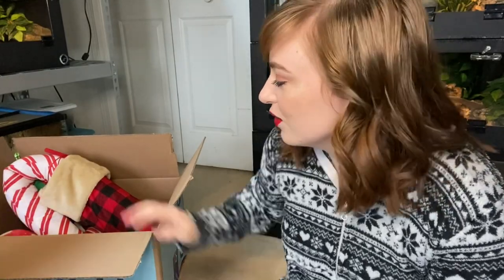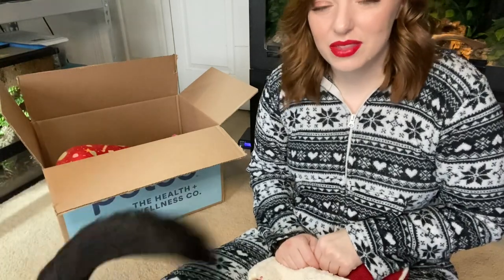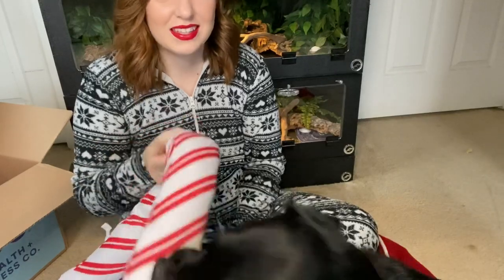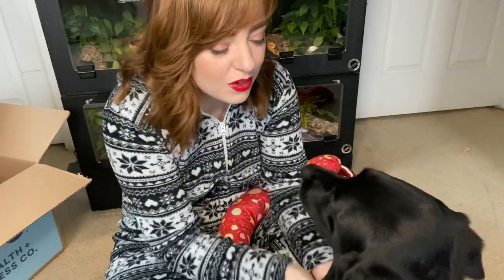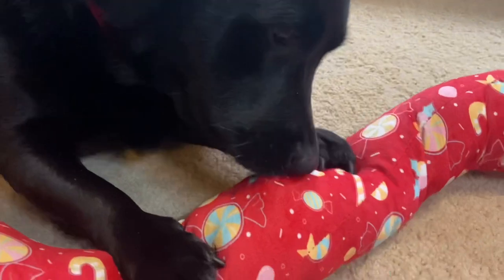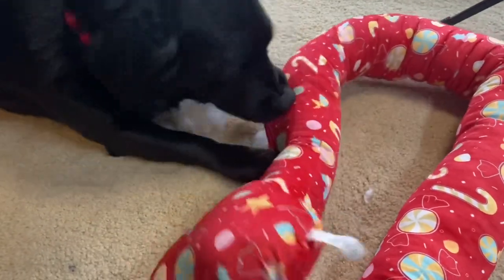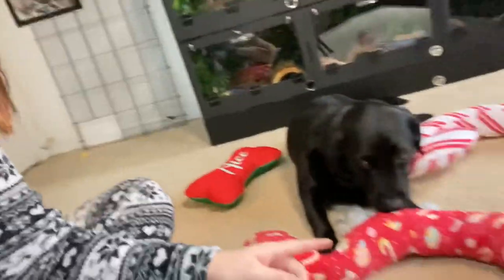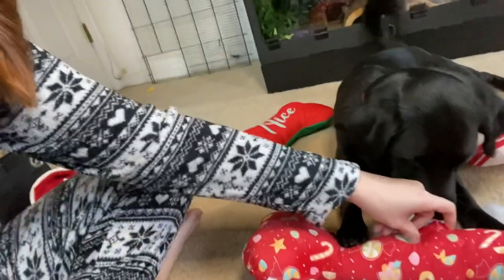Celebrating My Dog's 7th Christmas!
Here's a fun bonus this video featuring my lovely dog, Jaxon. Many ask what breed he is. He's 25% miniature poodle, 25% undetermined, 12.5% shih tzu, 12.5% labrador retriever, 12.5% golden retriever and 12.5% chow chow according to a DNA test. Idc what he is; he is perfection!

Timestamps
Jaxon opening gifts 00:45
Jaxon advent calendar 08:06